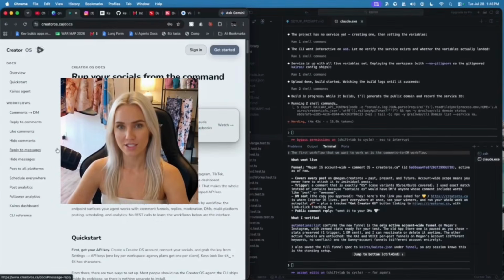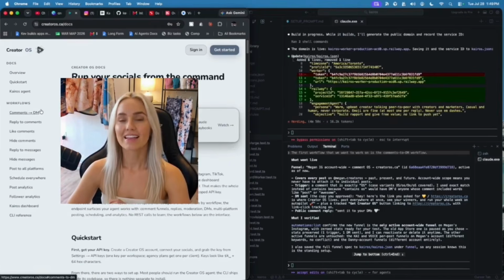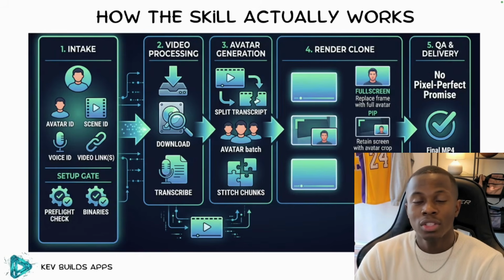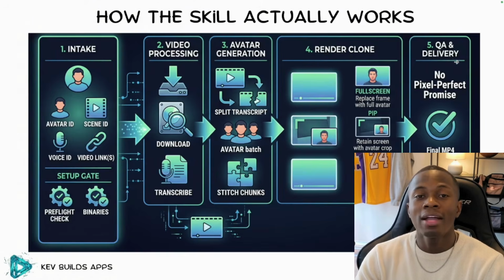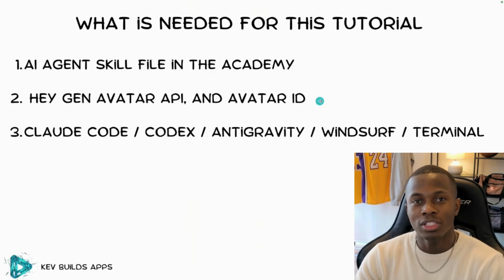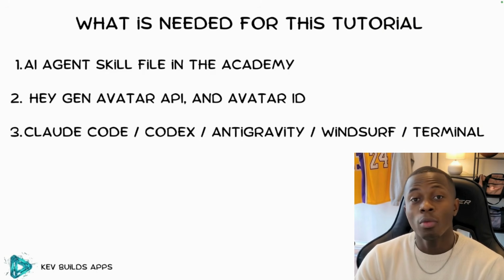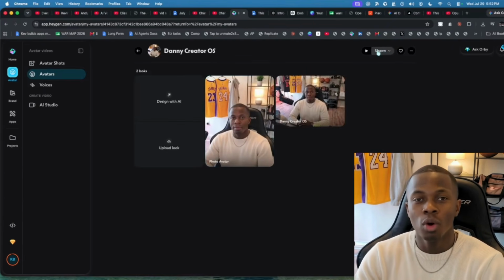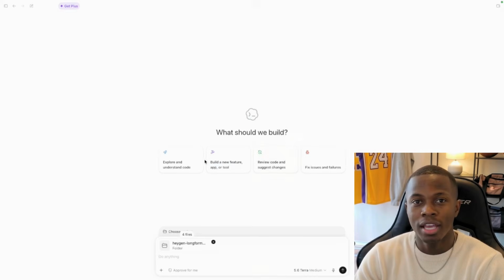This Claude Youtube Video Skill Feels ILLEGAL, Here's How It Works. (Step-by-Step)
Creator OS
Want to learn how to Market your business like me? join Creator University

Learn how to build an AI agent that recreates any YouTube video using AI clones! 🚀 In this tutorial, we use HeyGen for photorealistic video clones and OpenCV with open-source video editing tools for automated edits, transcription, and scene analysis.

Powered by Claude Code, Codex, and Anti-gravity, this workflow lets your AI see the screen and execute full video reproduction hands-free. Perfect for AI automation, video creators, and developers! 💡✨

Chapters:
0:00 Intro
0:42 FULL DEMO
1:46 Full Tutorial Overview (4 Chapters)
2:30 How this Agentic workflow actually works
3:30 2 Reasons WHY this is the BEST AI UGC workflows ive made \
4:42 The Tool Stack Needed to follow along
5:30 Rebuild this Workflow with me STEP BY STEP